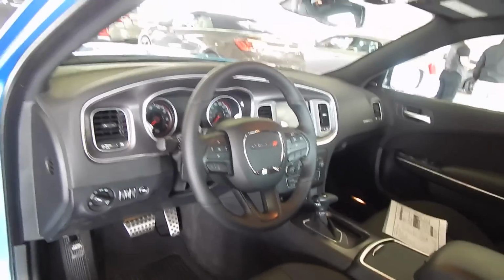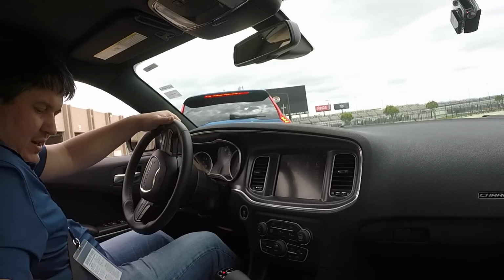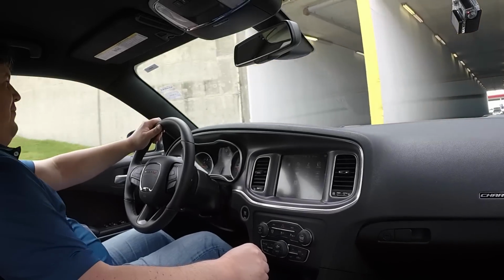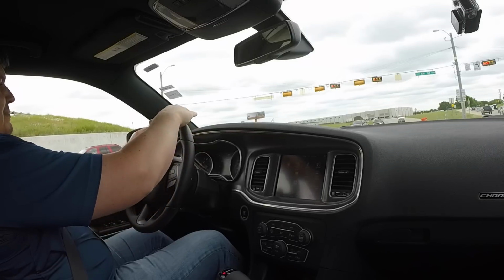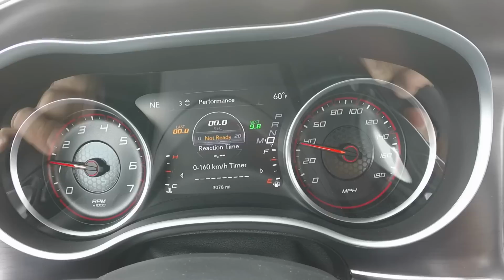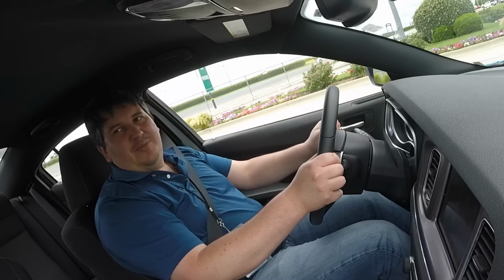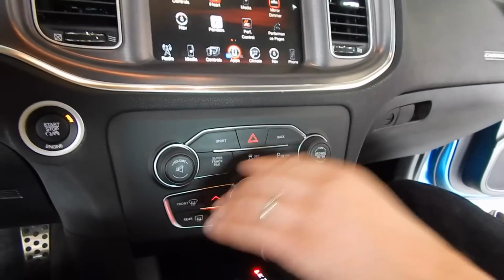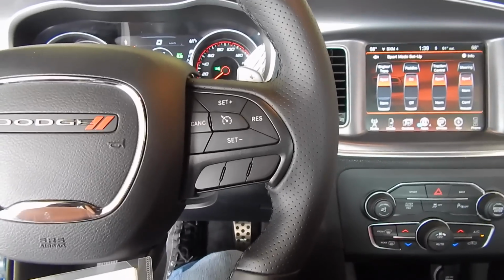2016 Dodge Charger R/T Scat Pack 392 - Texas Motor Speedway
I drive the 2016 Charger RT Scat Pack from Dodge on the road and track at Texas Motor Speedway.  It's just a few grand more than the 2016 Chrysler 300S Which car would you have?